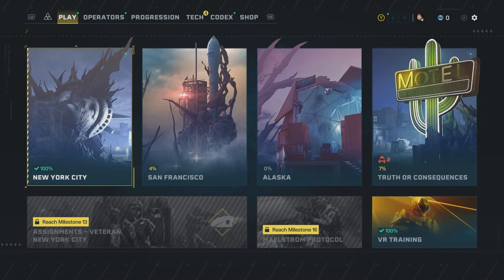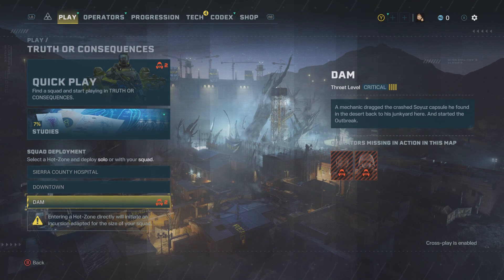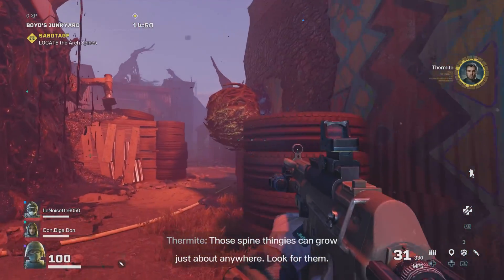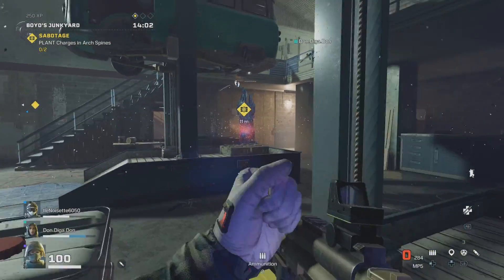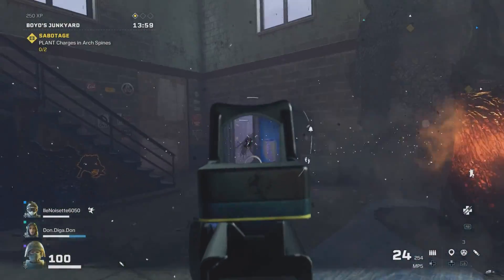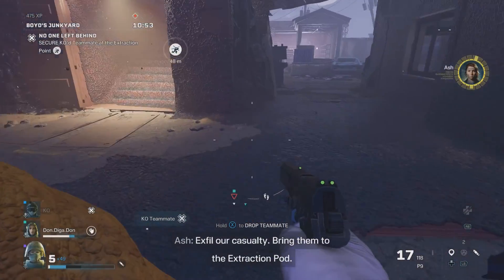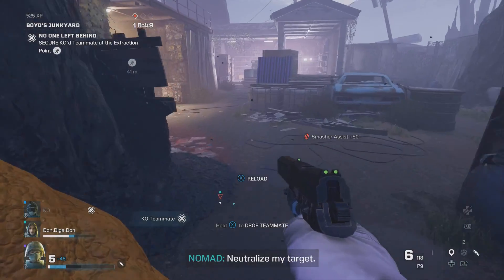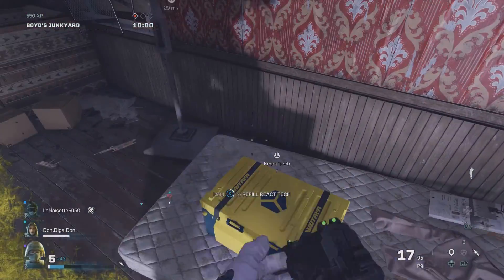Smasher Vs Table!!.. Rainbow Six Extraction - Part 13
Hi everyone! Welcome to another episode of Rainbow Six Extraction. In this episode we try again to rescue our operators but yet again the ones we've lost are the best ones!!